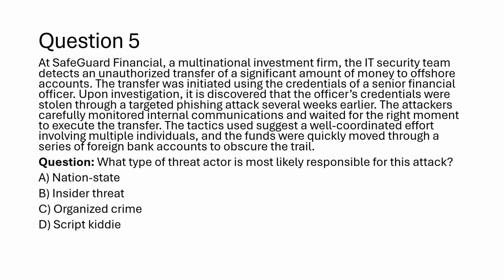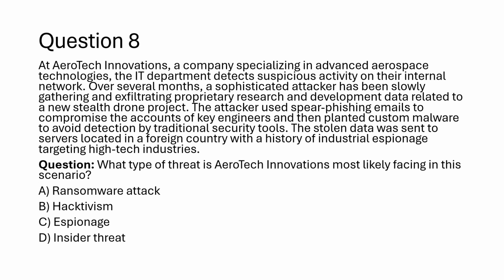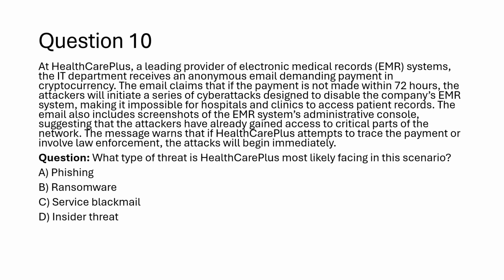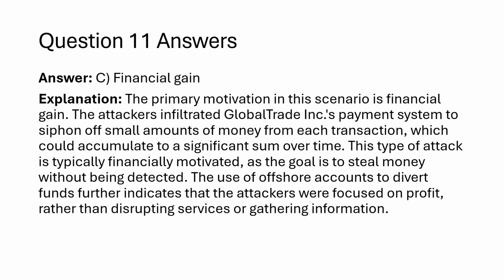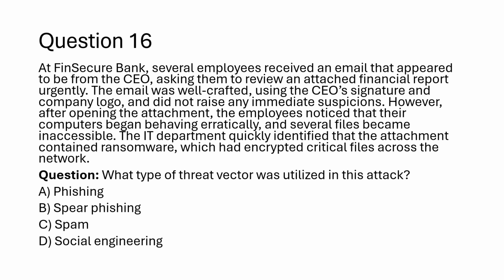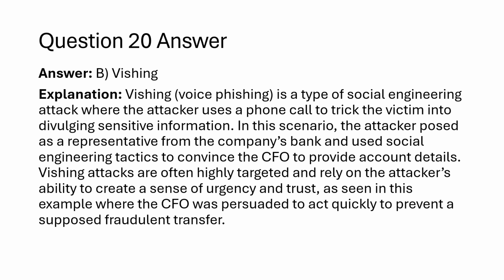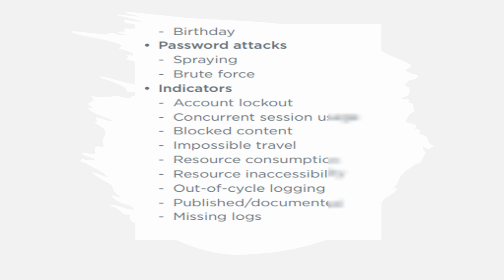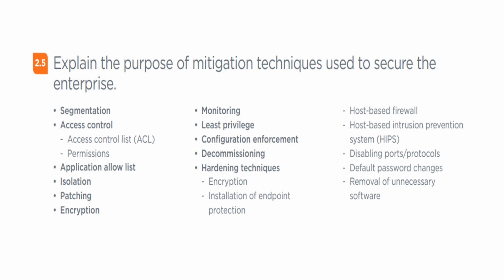CompTIA Security+ SY0-701 Domain 2.0: Threats, Vulnerabilities, and Mitigations 22%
Hello! Here is my second edition to ChatGPT formulated practice exams based on Domain 2 of CompTIA Security+ SY0-701. I may resort to other A.I. models later because ChatGPT is starting to frustrate the crap out of me.
Pause and mute video if you just want to thoroughly study content. I read out loud to practice on my pronunciation/public speaking. Just know, I've already recorded this and in the first video, the audio recording didn't work, so I basically wasted almost 2 HOURS of talking for nothing.
At 59:36 I explain what wasn't covered in the PowerPoint cause I wanted to keep it at 90 Questions.
1:05:46 is when I share a little bit of my experience using A.I.